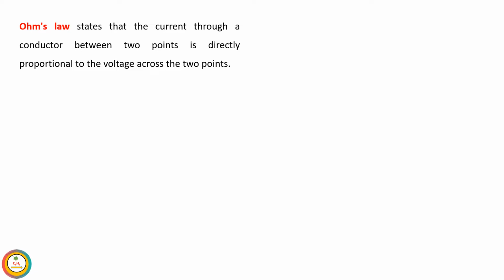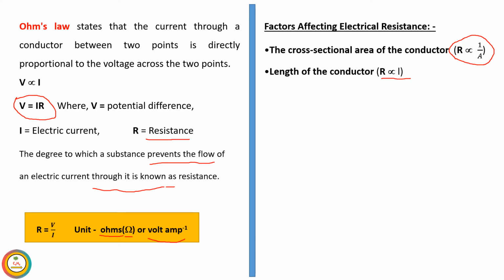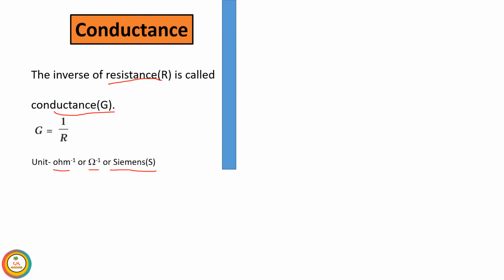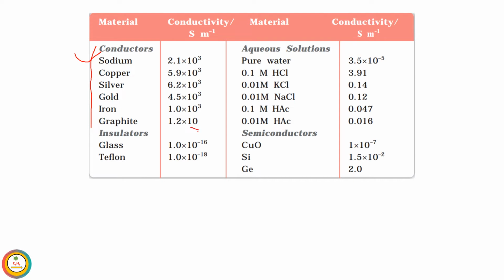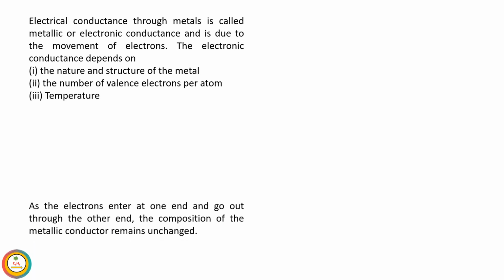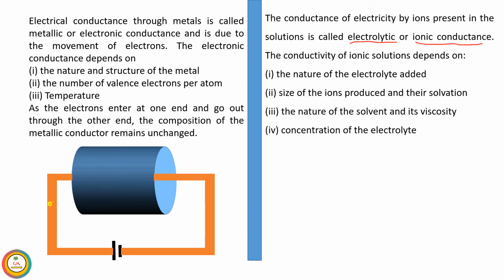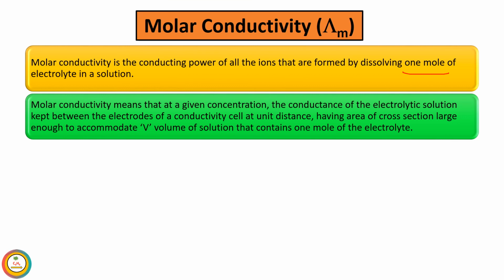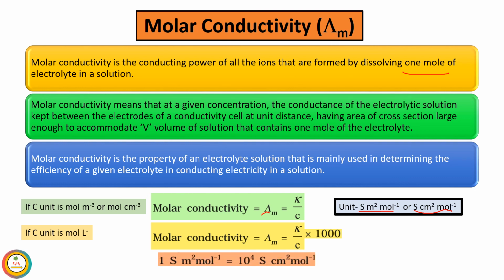Electrochemistry || Resistance || Resistivity || Conductance || Conductivity || Molar Conductivity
Ohm's law states that the current through a conductor between two points is directly proportional to the voltage across the two points.
The inverse of resistance(R) is called conductance(G).
The inverse of resistivity called conductivity.
Molar conductivity means that at a given concentration, the conductance of the electrolytic solution kept between the electrodes of a conductivity cell at unit distance, having area of cross section large enough to accommodate ‘V’ volume of solution that contains one mole of the electrolyte.
Molar conductivity is the conducting power of all the ions that are formed by dissolving one mole of electrolyte in a solution.